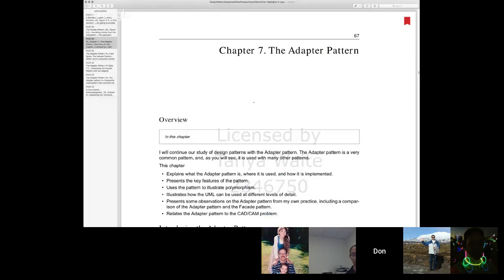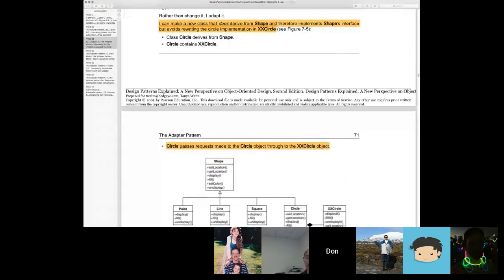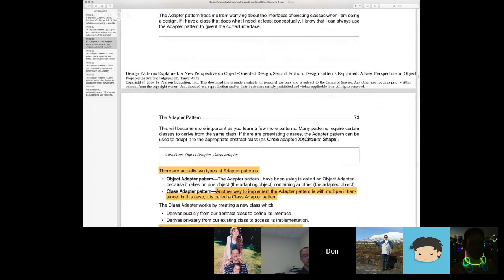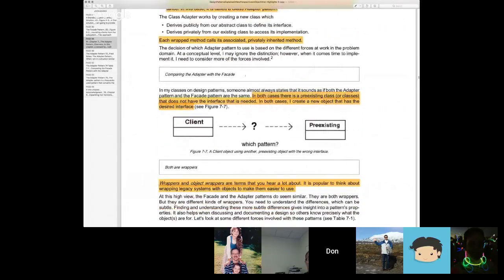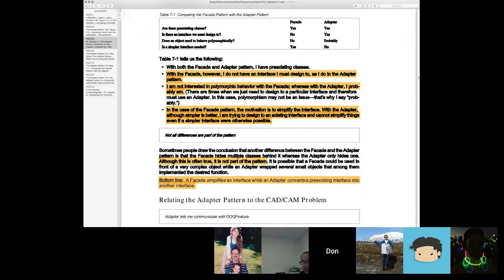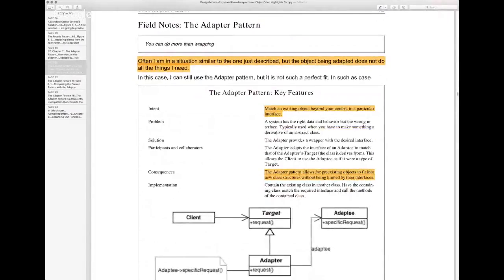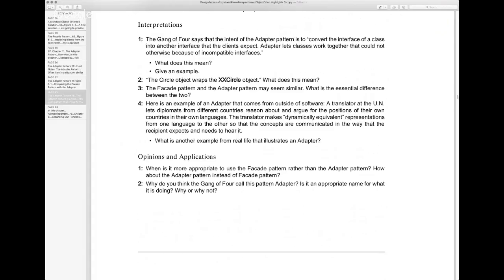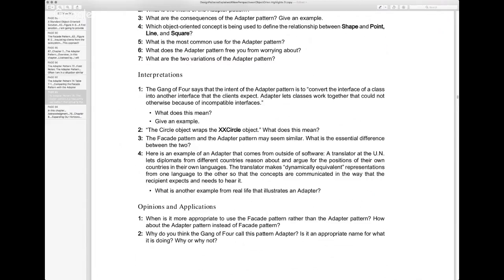N3ST3DLOOPS - Design Patterns Explained 2nd Editions study group - session 5